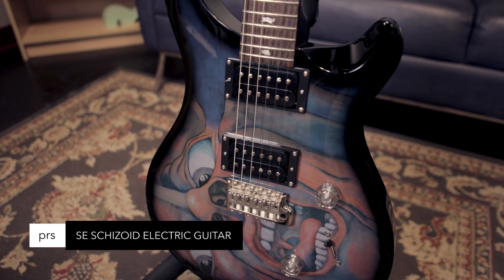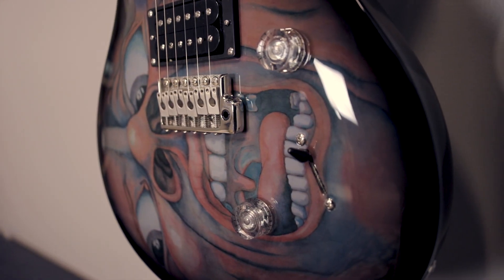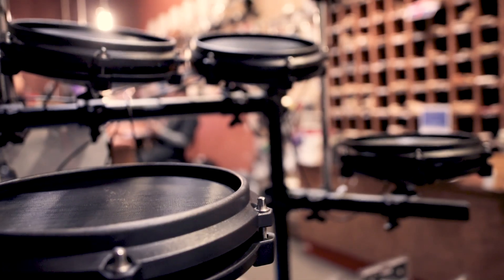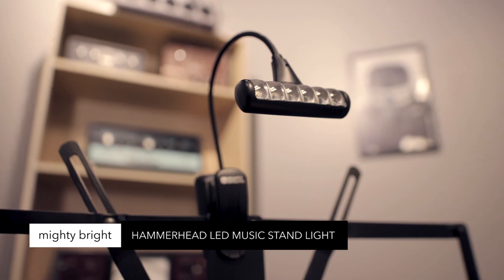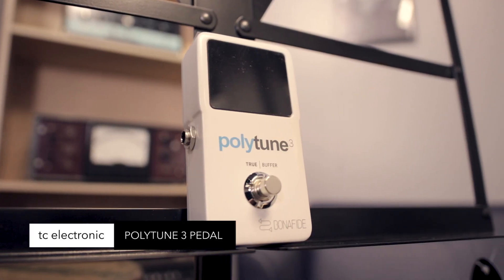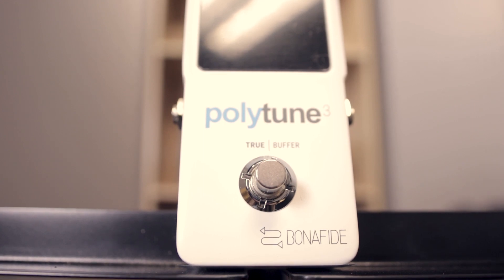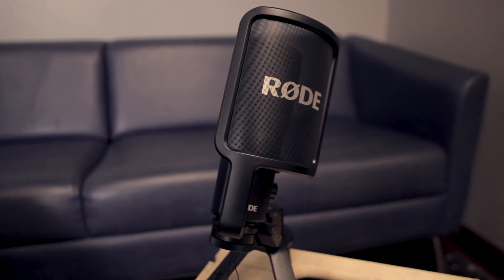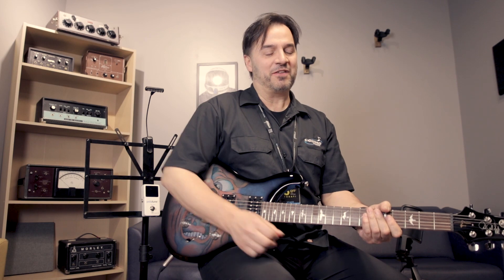Friday FIVE (December 13th, 2019) - Cosmo Music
Friday FIVE on December 13th, 2019, where Rob takes us through 5 of the hottest new products at Cosmo Music.

The Friday FIVE are:
PRS Limited Edition SE Signature Schizoid Electric Guitar
Alesis Turbo Mesh Electronic Drum Kit
Mighty Bright HammerHead LED Music Stand Light
TC Electronic Polytune 3 Pedal